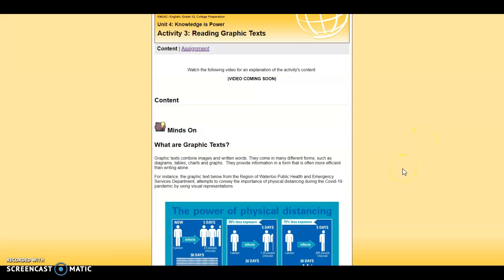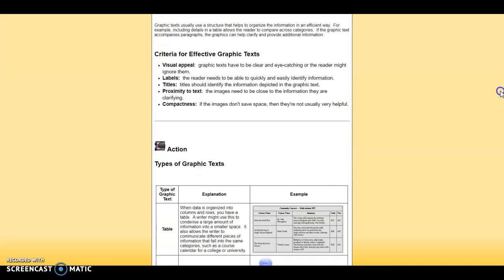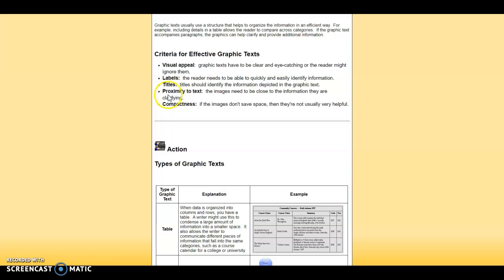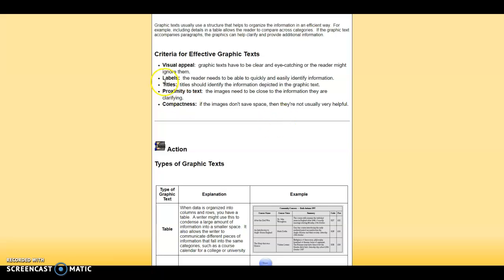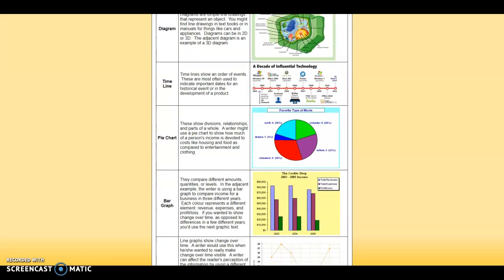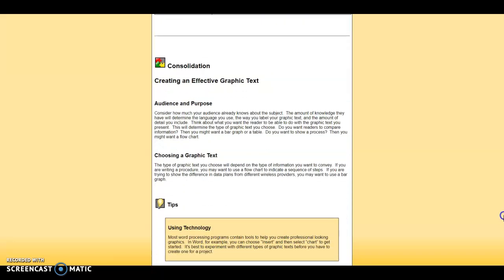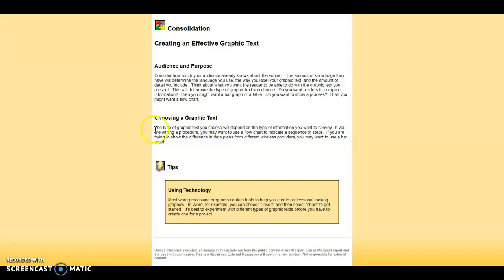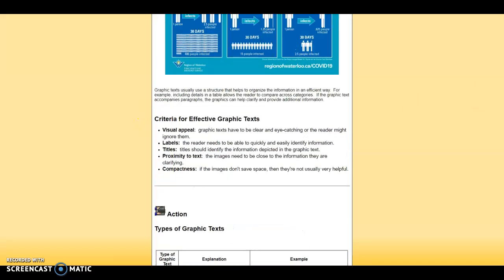ENG4C U4A3 Content